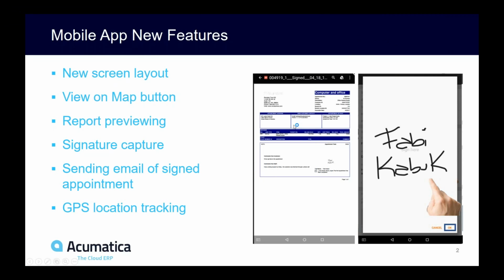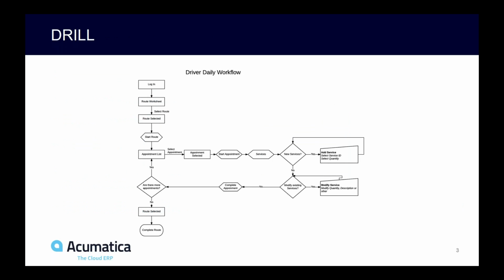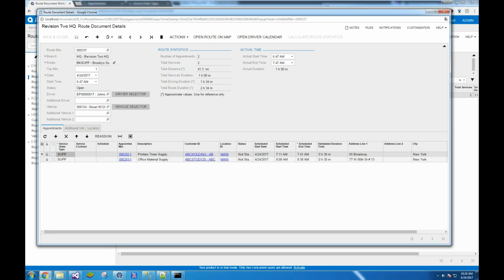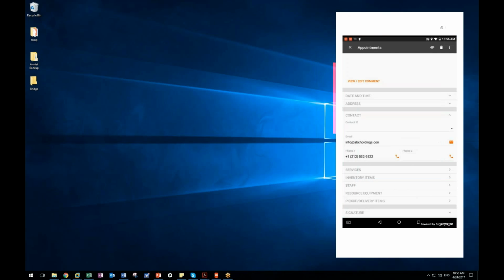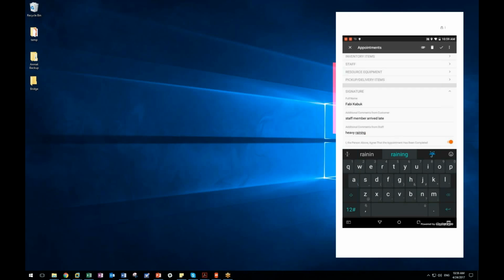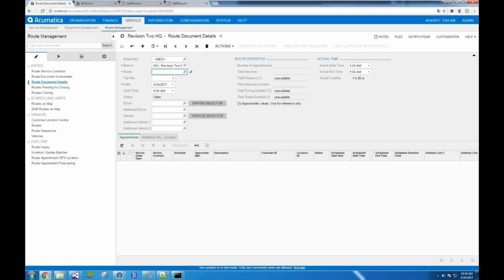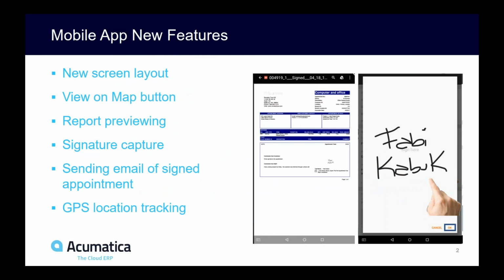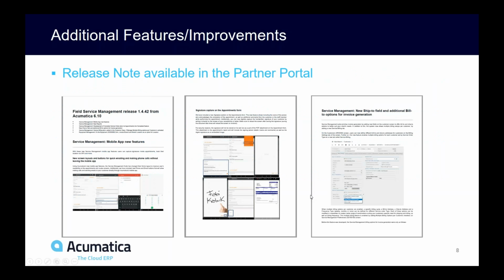Acumatica Service Management Module April Release - New Features